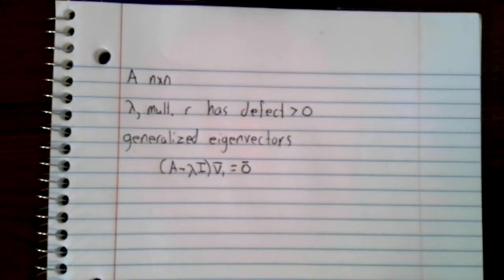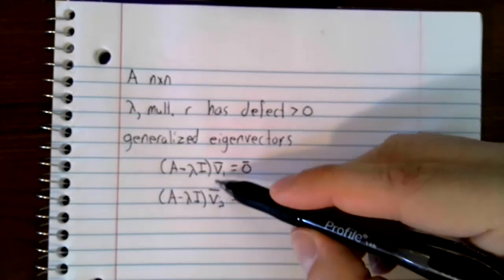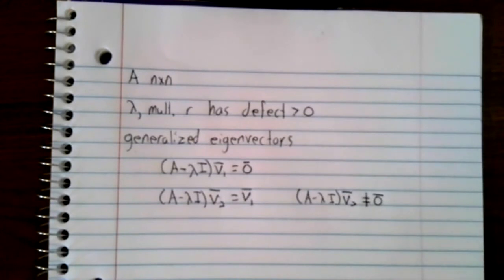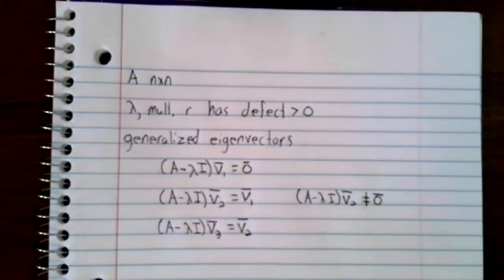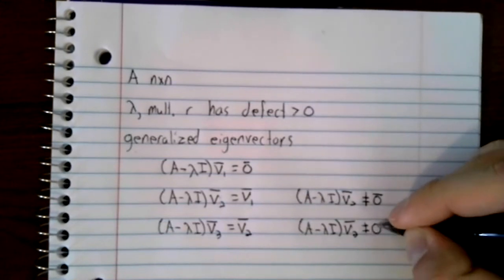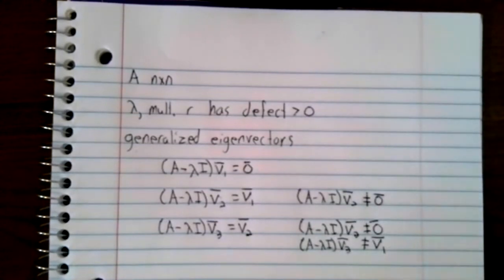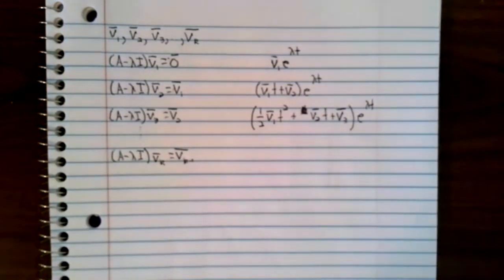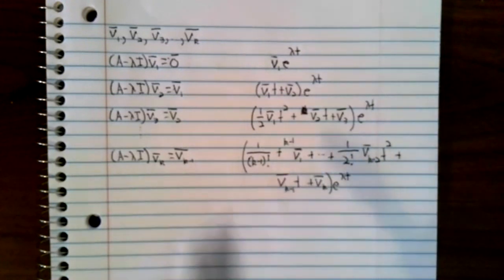DE 5 5 method